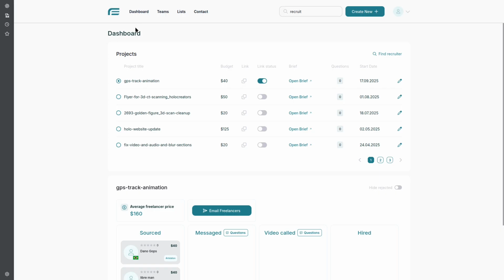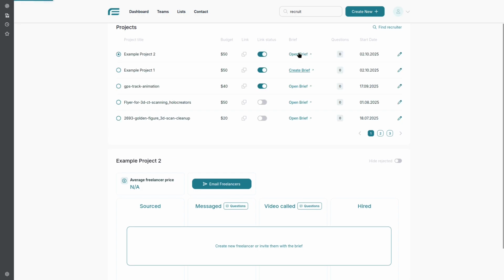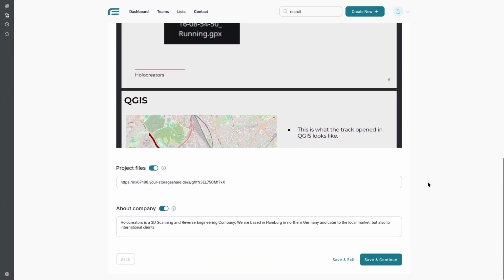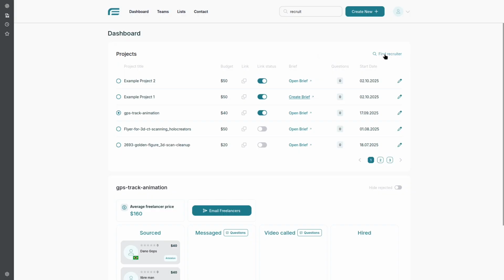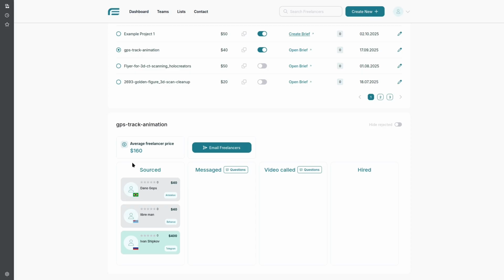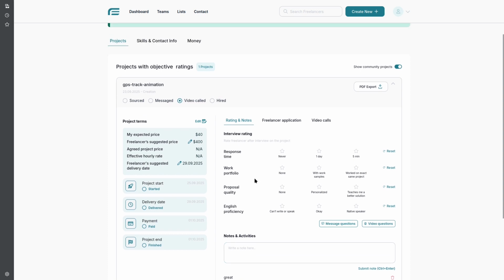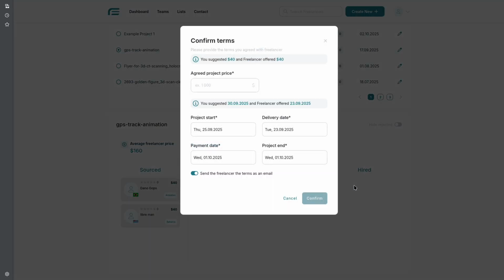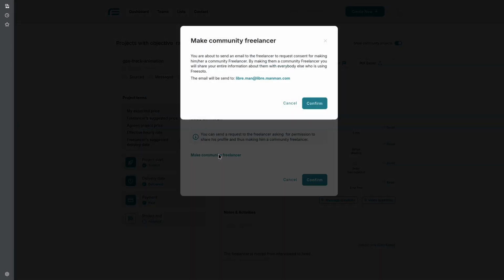Freesoto Release 5.0 - A Tour through the Software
We have released version 5 of Freesoto.com ! In this video, we’ll show you how to use this freelancer management system (FMS). A blog post accompanying this video is available

You’ll learn how to create new projects, write detailed descriptions, and share briefs with freelancers to attract the best applicants. The video also covers how to use recruiters, rate freelancers, schedule video calls, and manage each stage of the project.

Timestamps:
00:00 Explore the Freesoto Dashboard
00:23 Start a New Project
00:35 Create a Project Brief
00:43 Create an Effective Project Description
01:08 Plan Your Project Timeline
01:20 Share Your Brief with Freelancers
01:32 Find and Collaborate with Recruiters
01:53 Track Progress with the Kanban Workflow
02:08 Interview and Evaluate Freelancers
02:27 Make the Most of Notes
02:38 How Freesoto’s Rating System Works
02:58 Hiring Process & Managing Milestones
03:28 Promote Top Talent to Community
03:38 Simplify Your Hiring with Freesoto